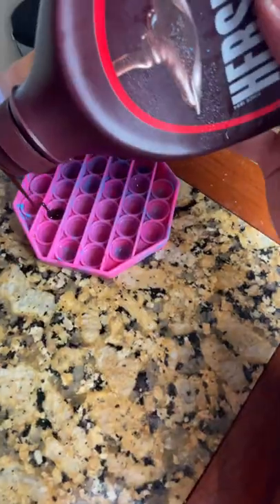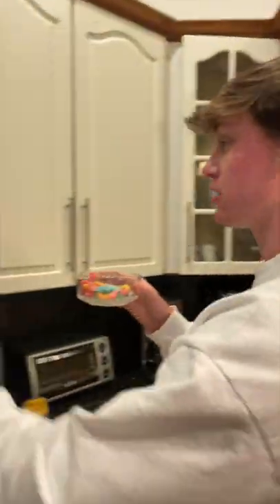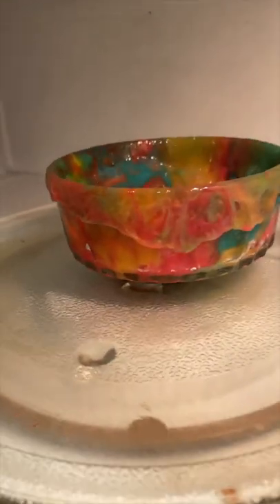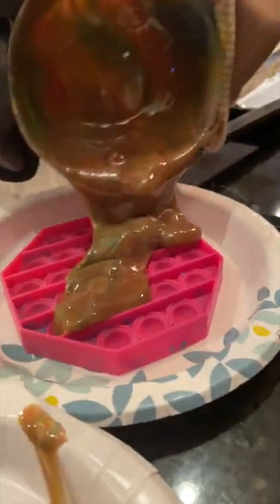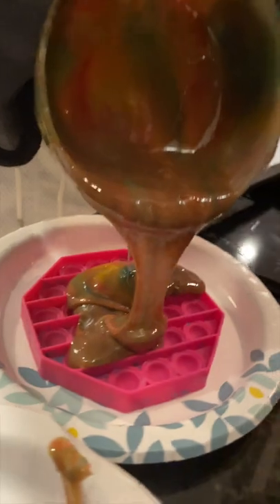MAKING A GUMMY BEAR